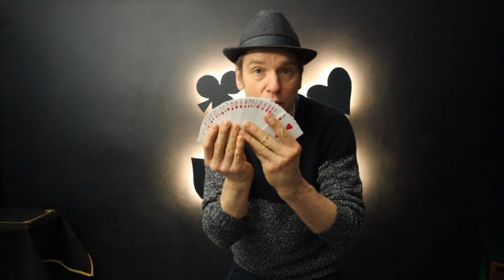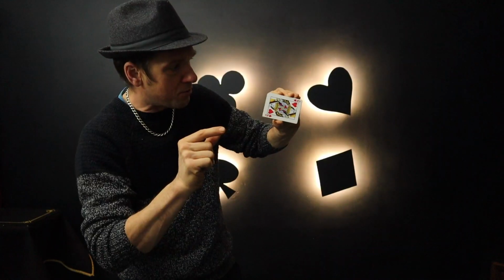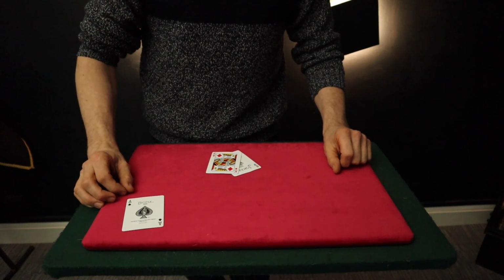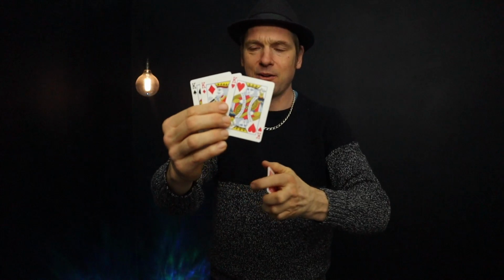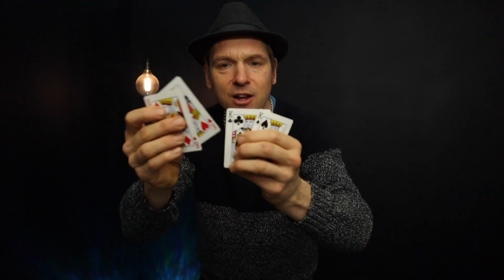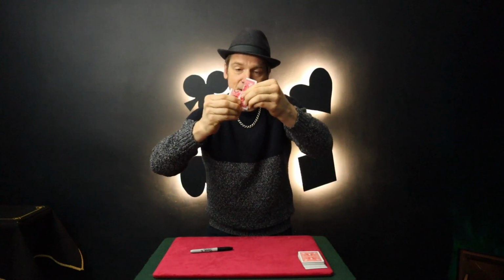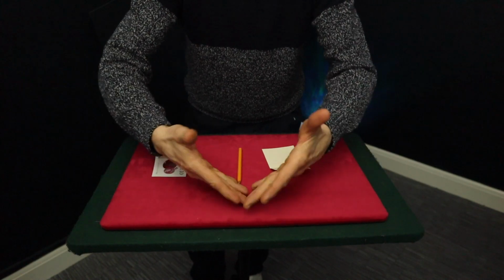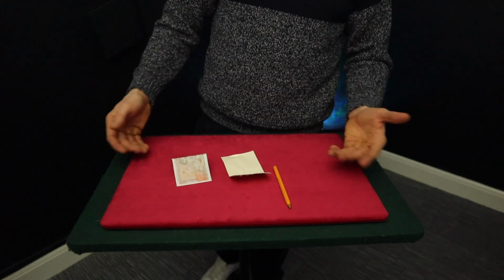Some tricks I've learnt from these amazing books.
This video is a mix up of the finest tricks I've learnt from some fantastic books ! it also has Torn by Daniel Garcia & Hover card plus by Dan Harlan & Nicholas Lawrence" I hope you ENJOY !